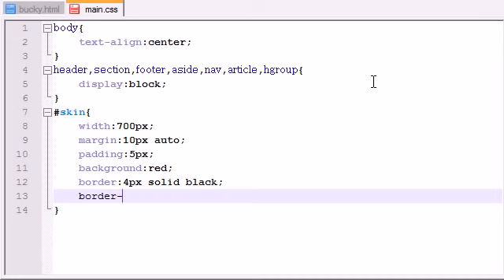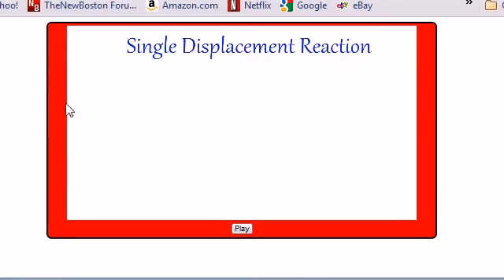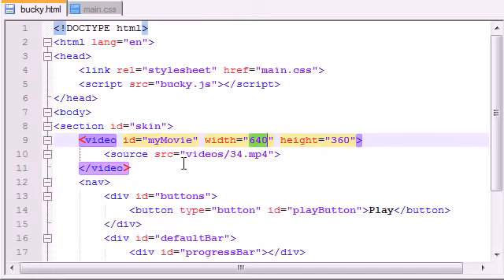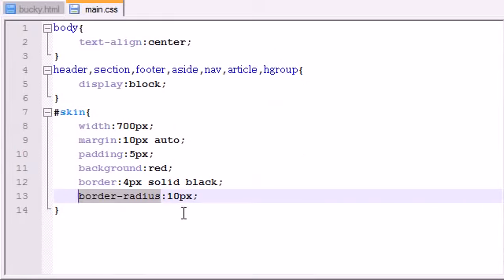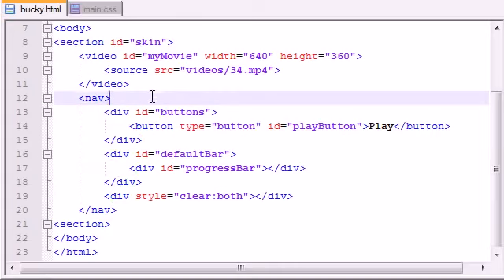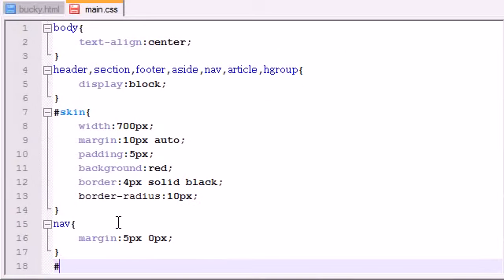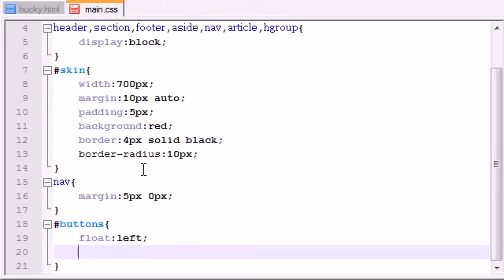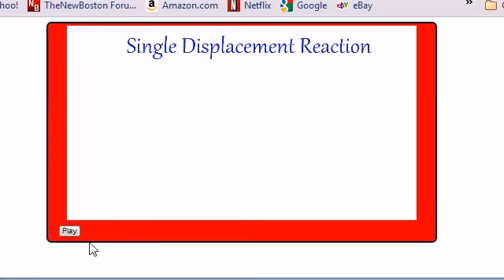HTML5 Tutorial 29 Making Your Skin Look Pretty!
Part 29 of HTML Video Tutorial Training Course